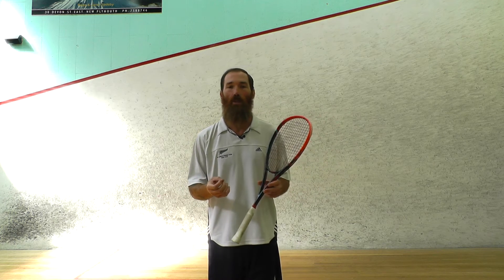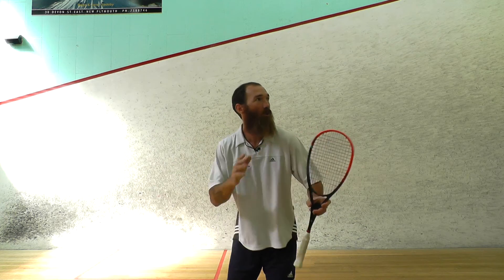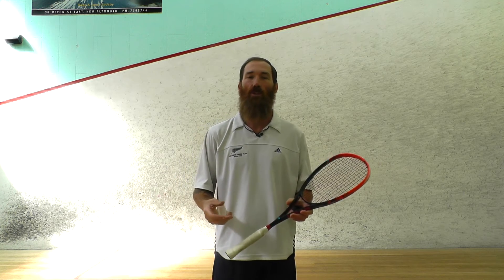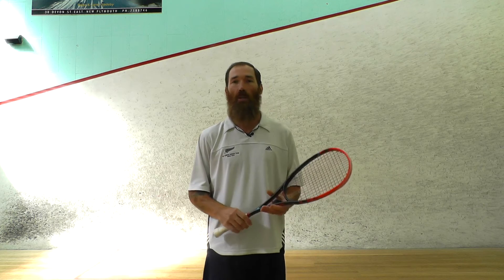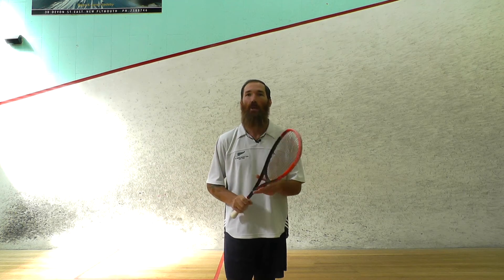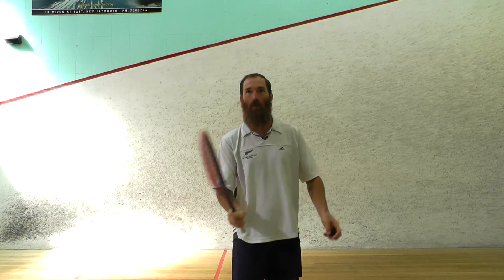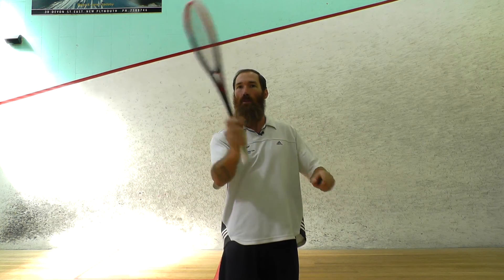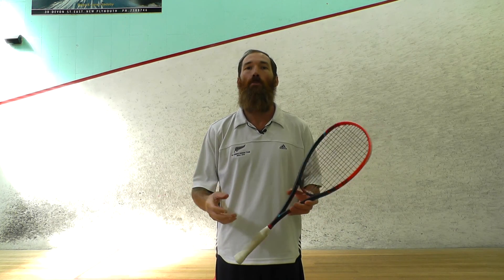Squash - Forehand Volley Drop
In this video I will show you how to volley drop on the forehand.